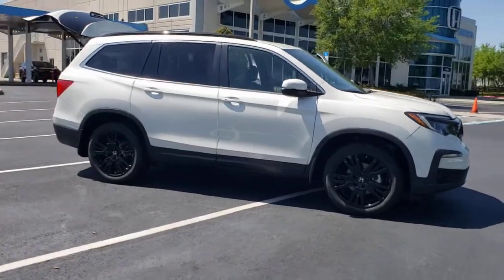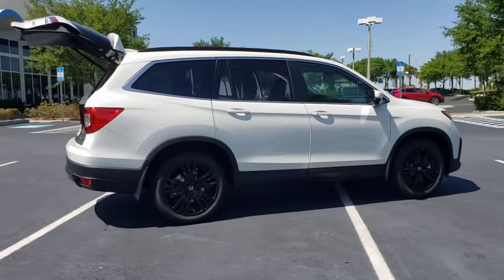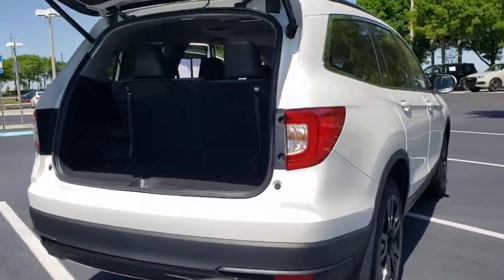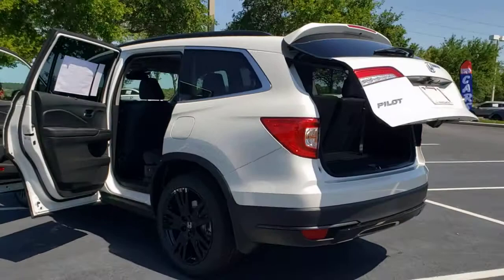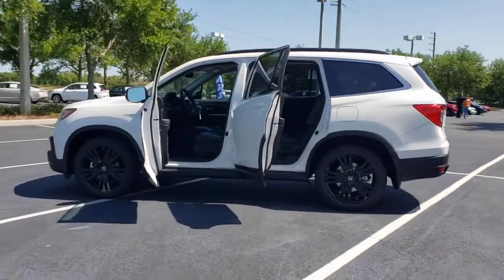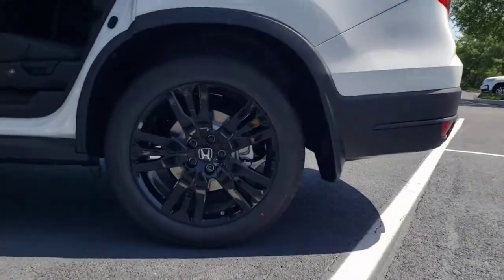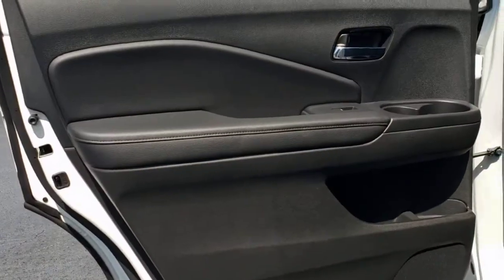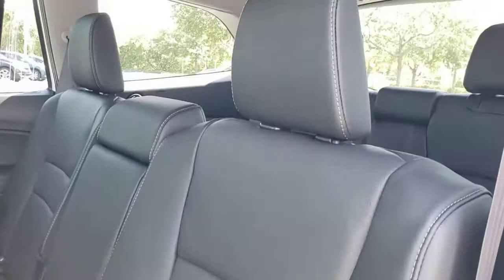2022 Honda Pilot Winter Garden, Clermont, Winderemere, Winter Park, The Villages, FL NB021222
2022 Honda Pilot Special Edition 2WD - Stock#: NB021222 - VIN#: 5FNYF5H24NB021222

Headquarter Honda
17700 State Road 50

Low Financing and Leasing Available. Headquarter Honda is pleased to offer this charming 2022 Honda Pilot Special Edition in White Pearl.We are conveniently located just a few minutes West of Downtown Orlando, just off the Florida Turnpike between Winter Garden and Clermont! Its one of the easiest drive in Central Florida! Remember: Headquarter Honda Gets You There! So take the easy drive from almost anywhere in Central Florida to visit us or just call one of our Professional Inventory Specialist for more information and schedule a VIP appointment.